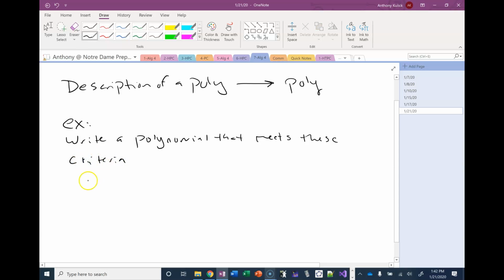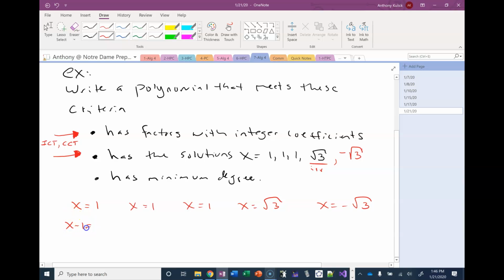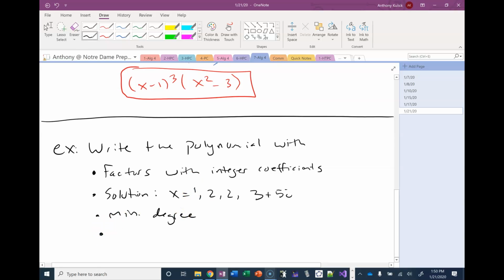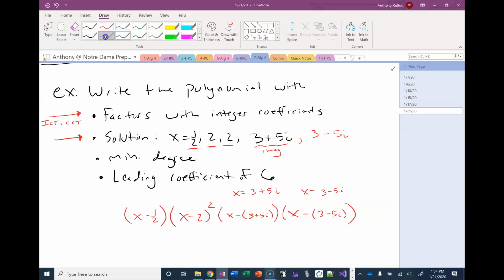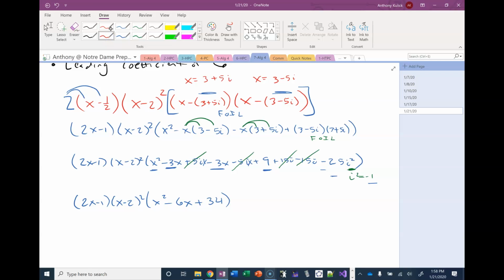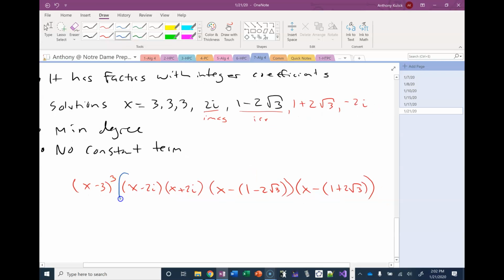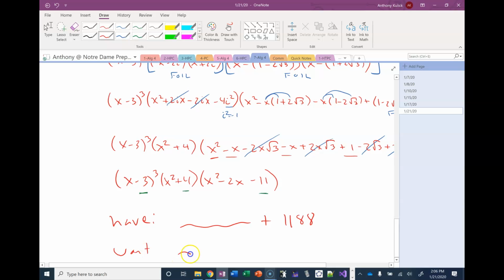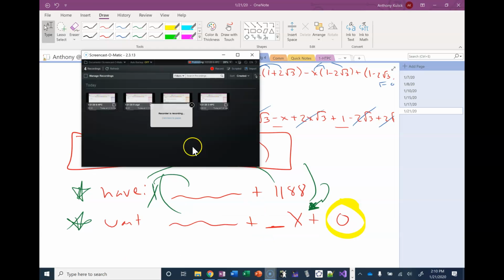1/21/20 7-alg4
writing a polynomial from a description